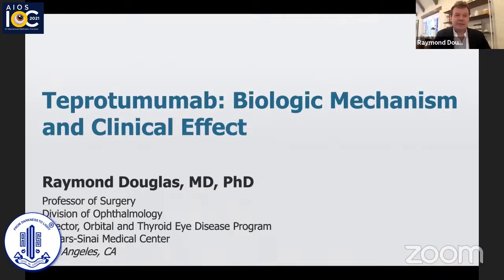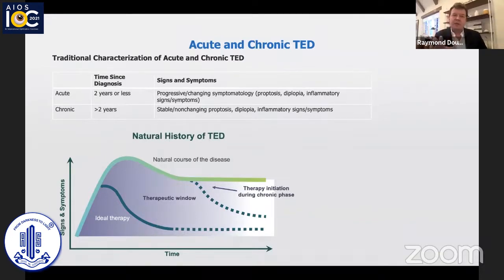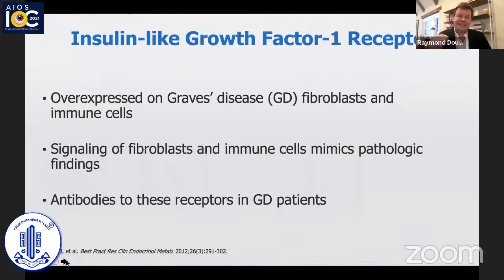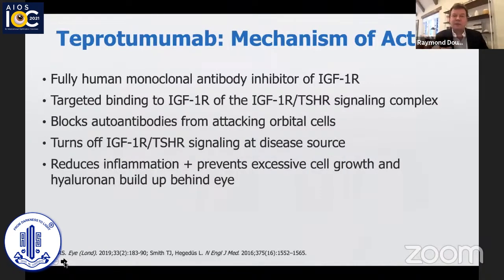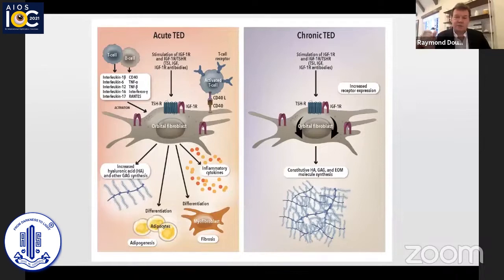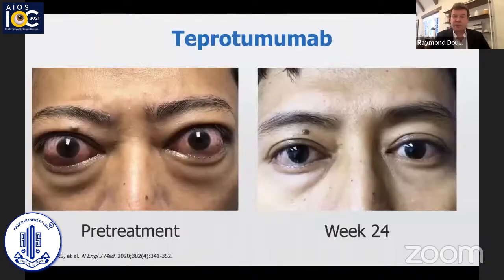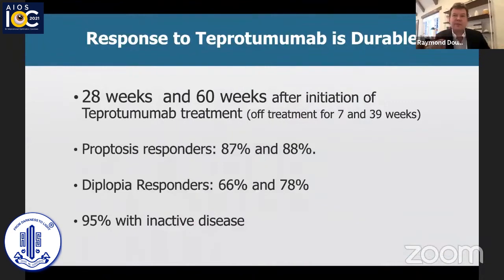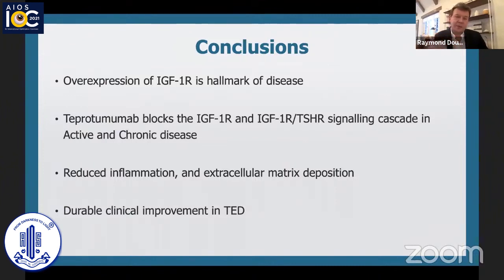Teprotumumab and beyond What is the basis and how does it help - r Raymond Douglas